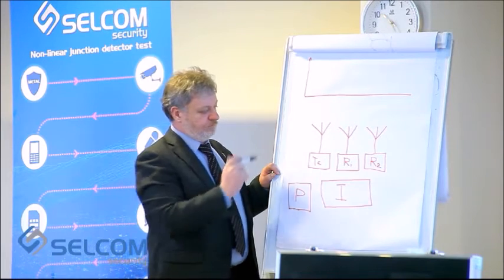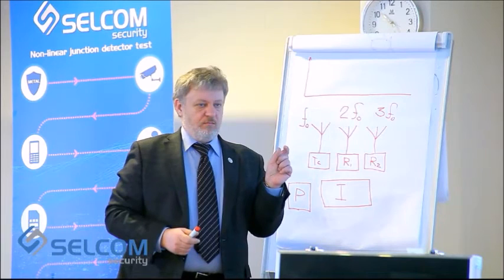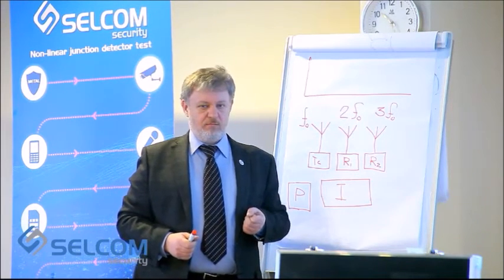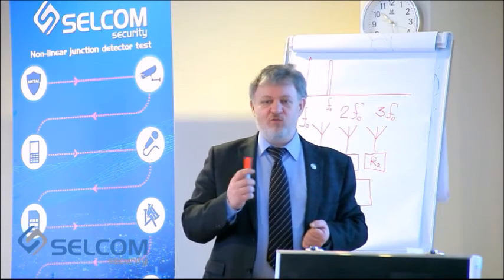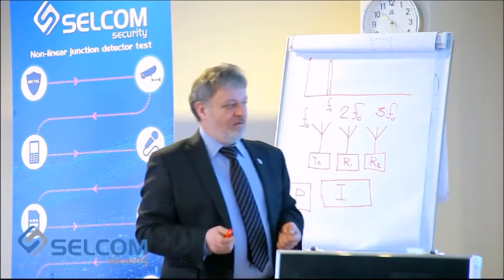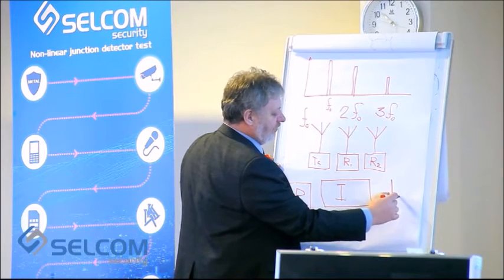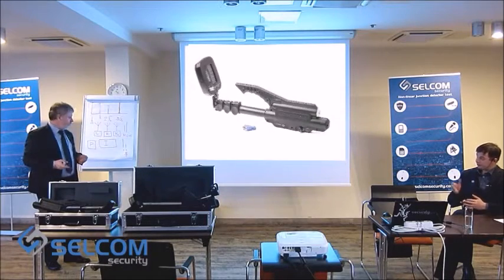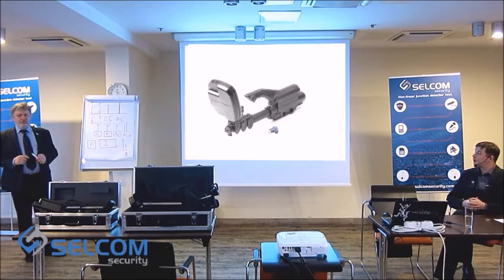Non linear junction detector as a part of detection set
This a video , to give You the understanding, of the place of non linear junction detector in a search kit